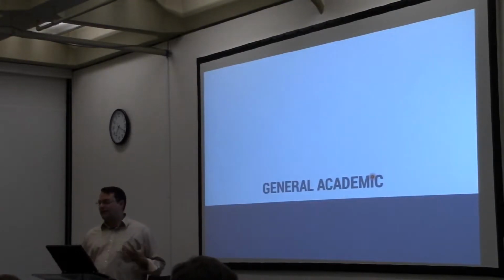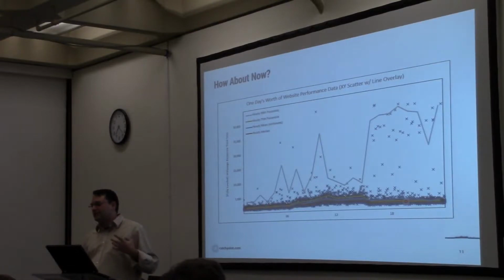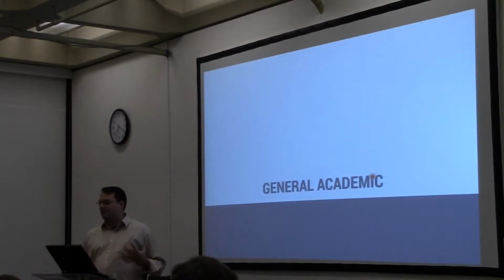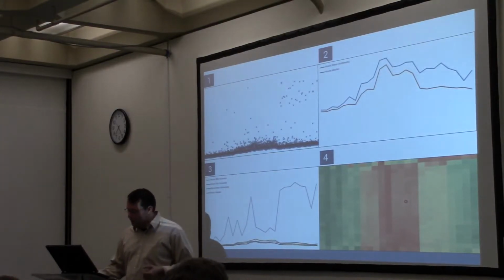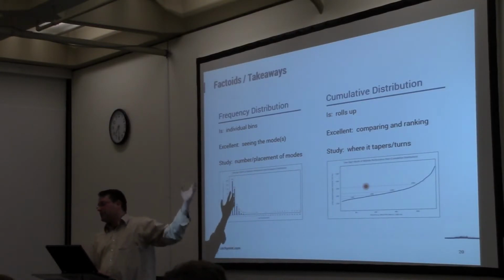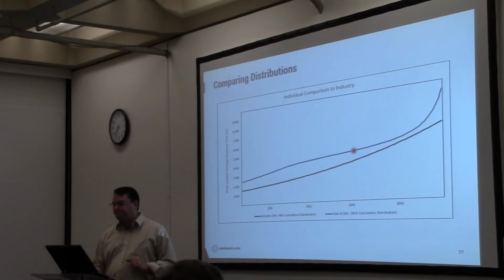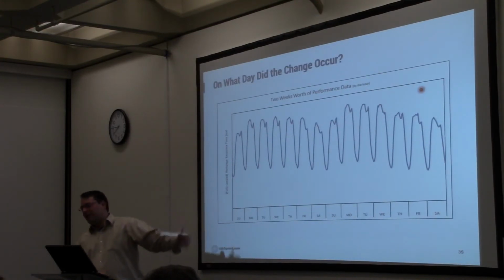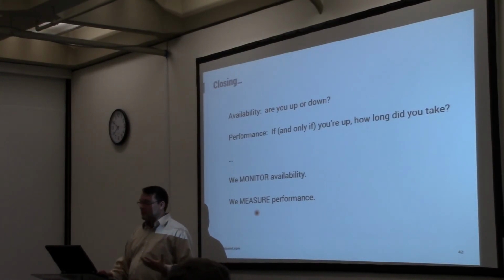Leo Vasiliou: The Charts and Graphs of Web Performance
at the Wayfair Office for the Boston Web Performance Meetup Group, February 19, 2014